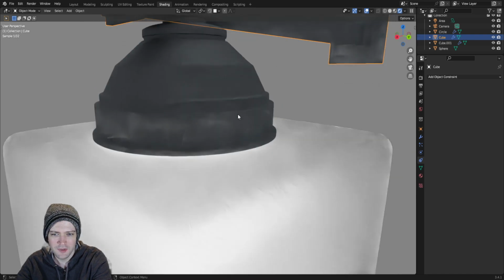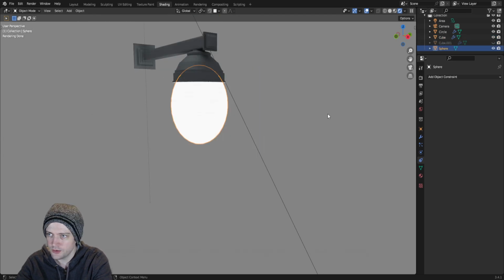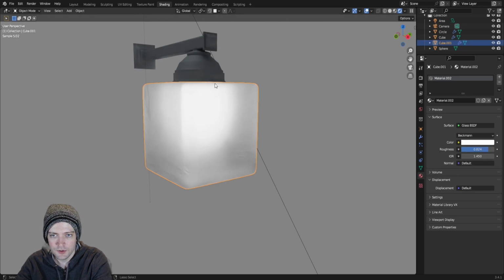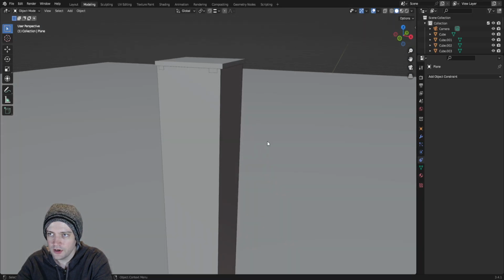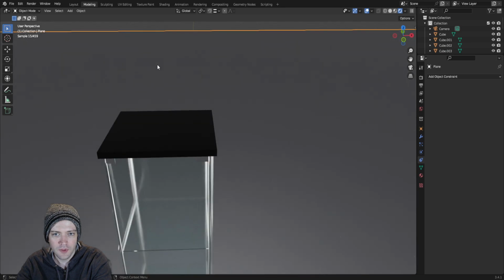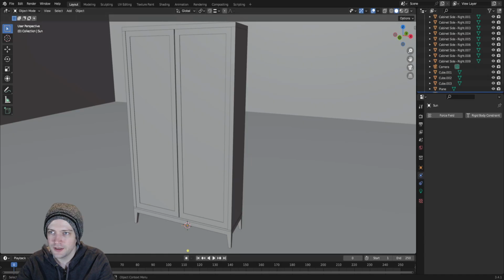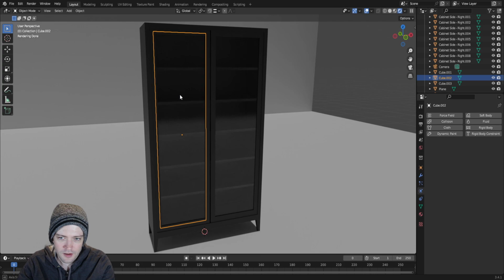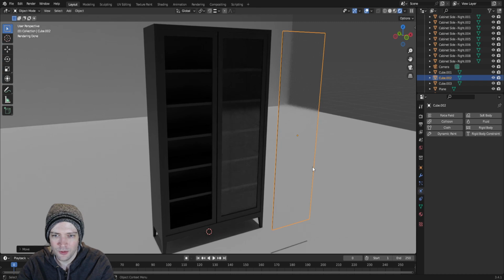Daily CGI | Day 19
Hit my first Blender roadblock this year by accidentally following a tutorial that was just too old and created with a significantly outdated version of Blender so some of the features no longer exist in modern versions.